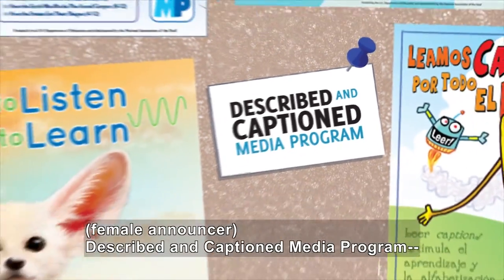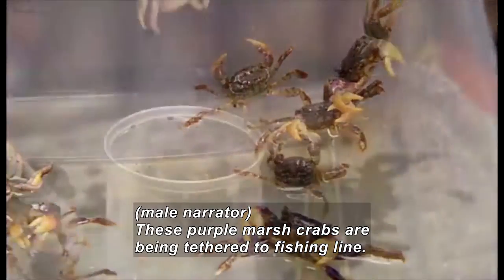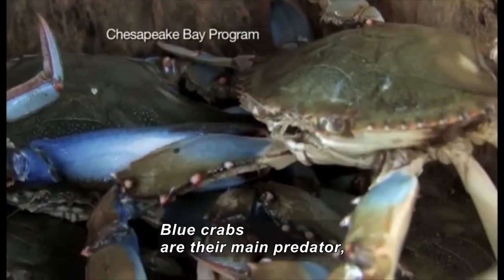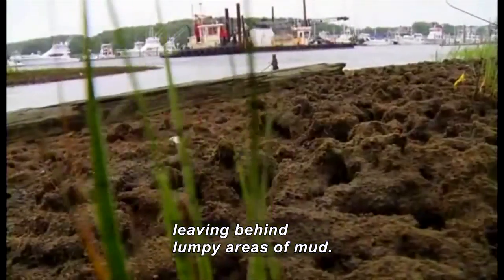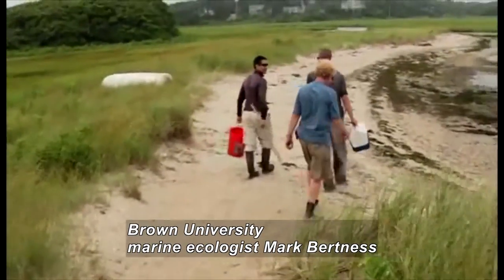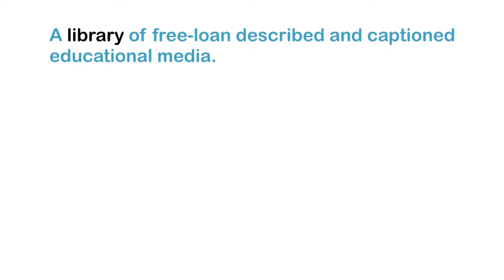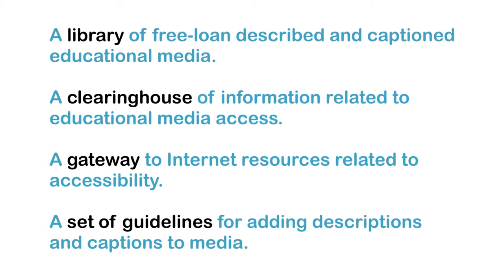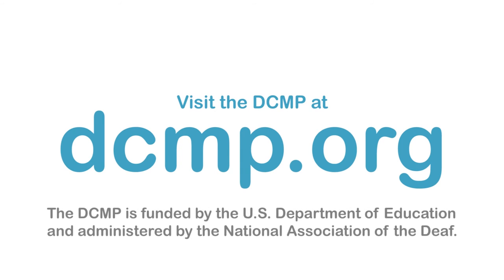Crabs Put The Pinch On Marshlands (Accessible Preview)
A quick glance at the marsh next to Saquatucket Harbor in Harwich Port, Massachusetts, reveals right away that some of the grass is missing. The cordgrass there, and all around Cape Cod, has been slowly disappearing for decades. Marine ecologist Mark Bertness of Brown University studies this critical ecosystem, which protects our coastal environment by nurturing a complex web of plants and animals, filtering nutrients, and serving as a critical storm barrier. Bertness says the marshes are being overrun by purple marsh crabs because their main predators, blue crab and finfish, are being overfished. So, the purple marsh crabs are free to gorge on healthy fields of cordgrass and once done feeding, they leave behind nothing but lumpy fields of mud.

Producer/Distributor: NATIONAL SCIENCE FOUNDATION
Production Year: 2009
Grade Level: 7-12